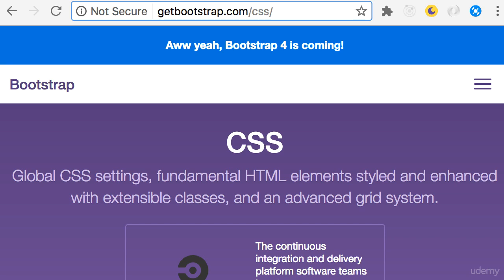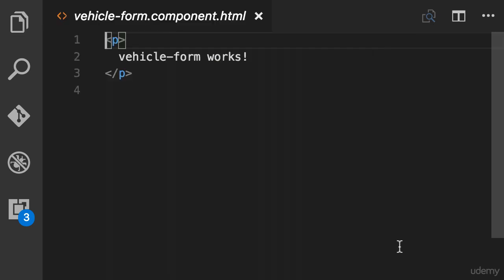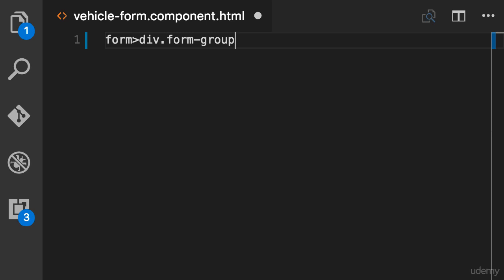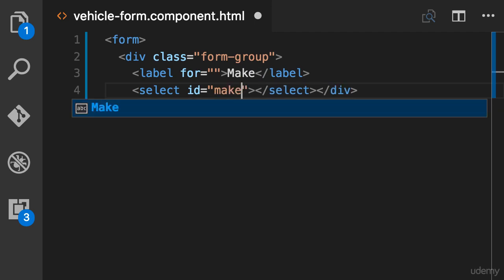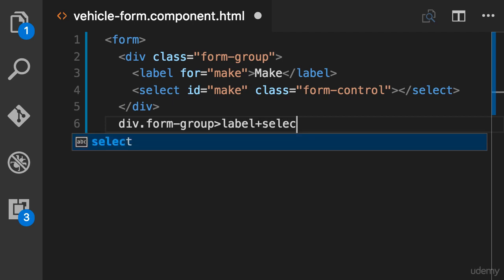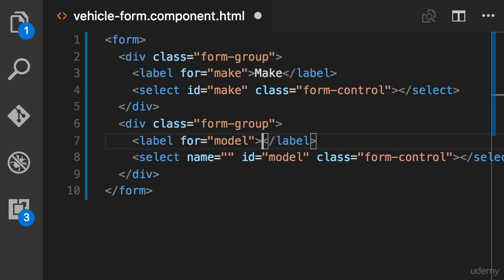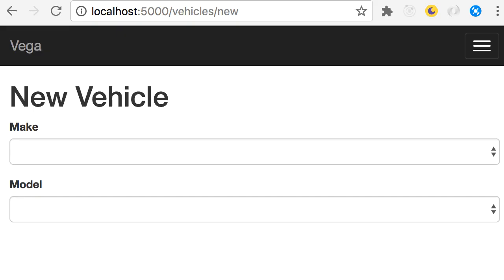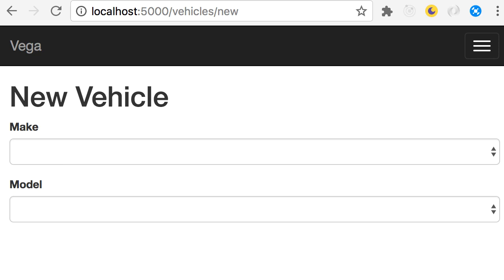ASP.NET Core | #31 - Using Bootstrap Forms [By Mosh Hamedani]